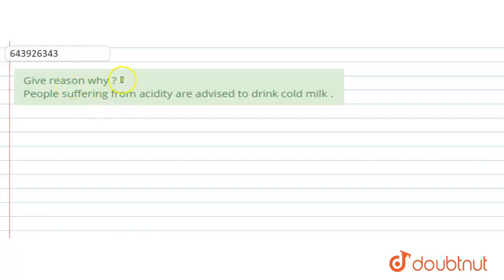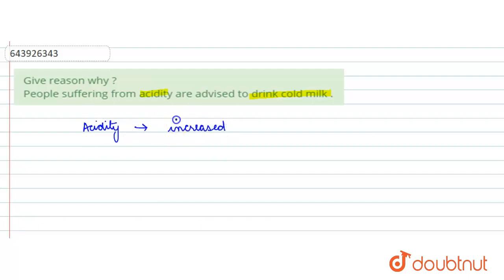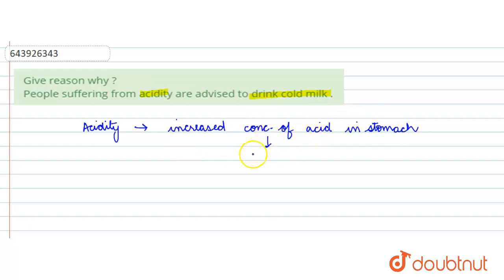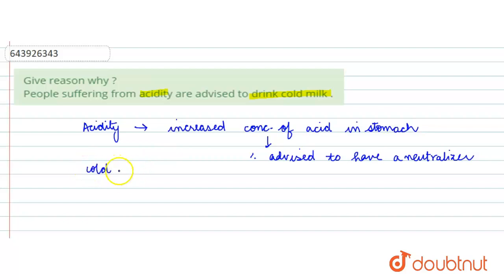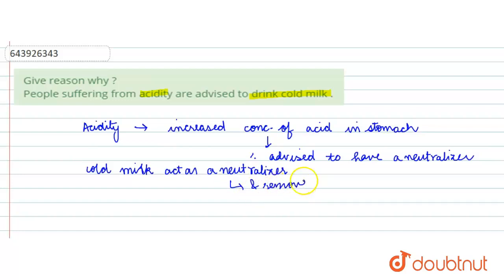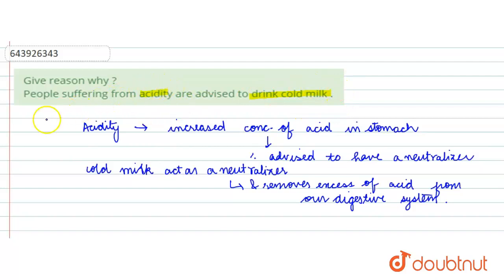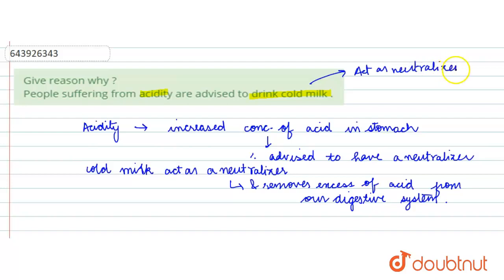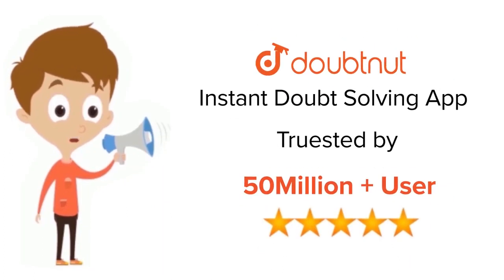Give reasonwhy ? Peoplesuffering from acidityare advised to drink cold milk . | 10 | SAMPLE QUE...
Give reasonwhy ? Peoplesuffering from acidityare advised to drink cold milk .
Class: 10
Subject: CHEMISTRY
Chapter: SAMPLE QUESTION PAPER -4
Board:ICSE

👉 Have Any Query? Ask Us.